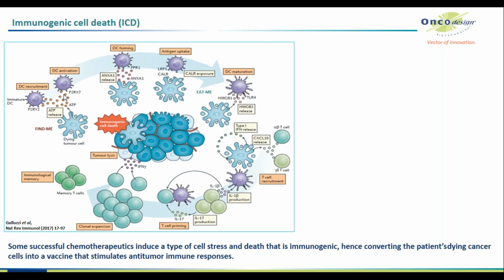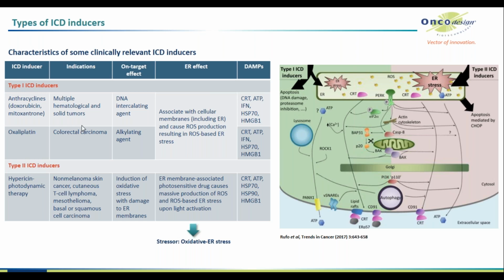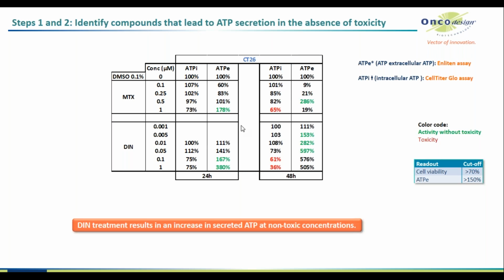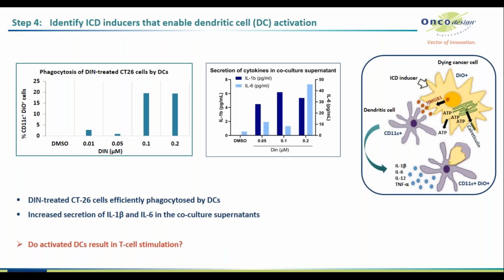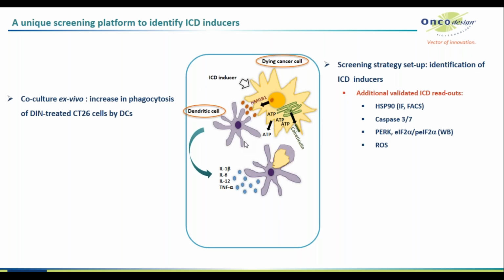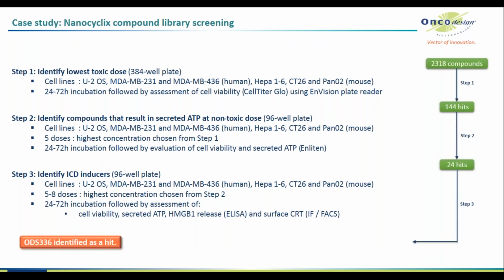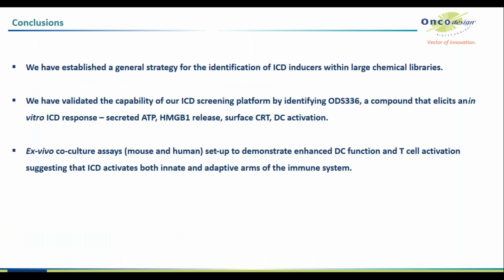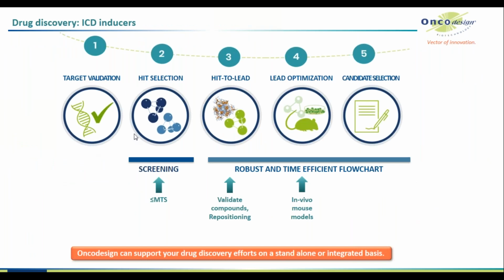[Webinar] How to kick start the immune response in anti tumor therapy ?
How to kick-start the immune response in anti-tumor therapy? A unique screening platform to identify ICD inducers.

Immunological cell death (ICD) is a form of cancer cell death induced by radiotherapy, photodynamic therapy and chemotherapeutic agents. Unlike apoptosis or necrosis, ICD can induce an effective immune response directed against the tumor whereby both dendritic cells and T lymphocytes are mediators of this response. Dying cancer cells recruit and activate immune cells by releasing damage-associated molecular patterns (DAMPs).

Using our in-house developed screening strategy facilitated by an in vitro platform with four assays, we have identified and characterized several ICD inducers and a Nanocyclix compound for the three key DAMPs and cell viability in several cell lines. Evaluation of phagocytosis and cytokine levels showed that ICD activates both innate and adaptive arms of the immune system. With respect to cancer immunotherapy, the ICD process elicits enhanced adjuvanticity and antigenicity from dying cancer cells and consequently, promotes the development of clinically desired antitumor immunity.

In essence, we describe a novel strategy for the identification of ICD inducers within large chemical libraries followed by ex-vivo co-culture assays to demonstrate enhanced DC and T cell function.

Key learning objectives:
- Introduction to ICD
- How Oncodesign can help you to identify / characterize ICD inducers
- Case study